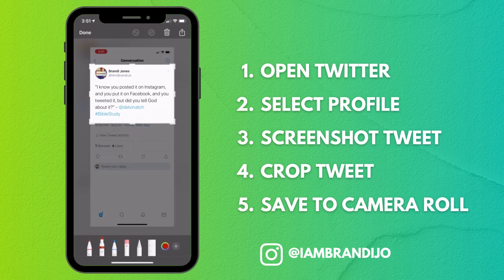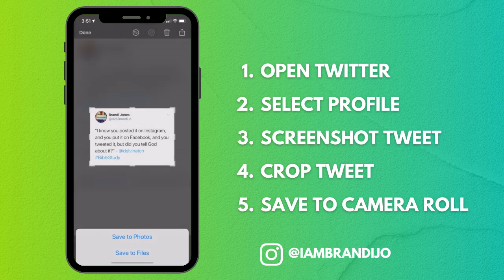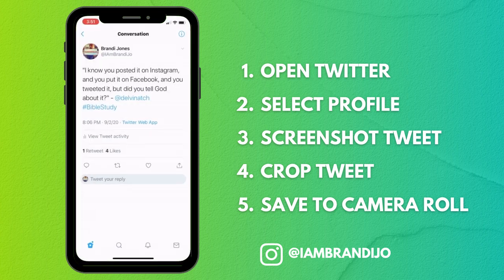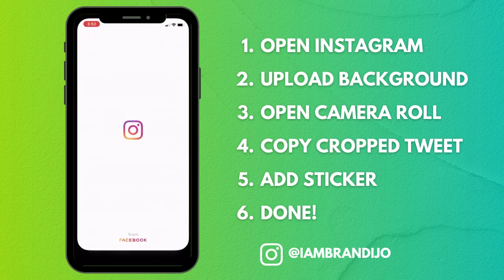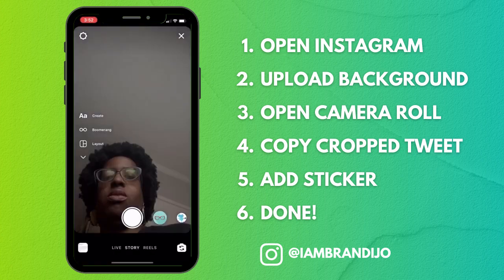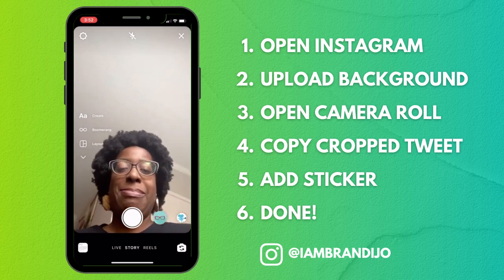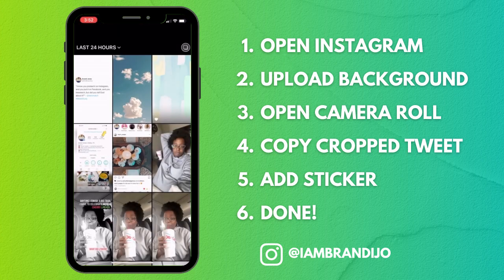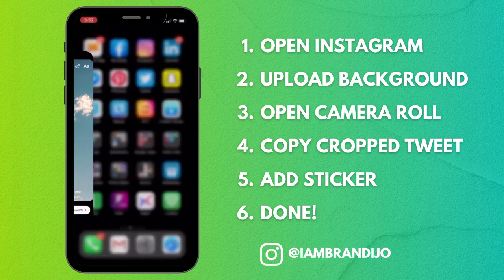How to easily add a tweet to your Instagram Story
In this tutorial, you'll learn how to add a tweet or any photo on your camera roll to your Instagram Story using the 'add sticker' feature.

Twitter Steps:
1. Open Twitter
2. Select Profile
3. Screenshot /Crop Tweet
4. Save Screenshot to Camera Roll

Instagram Steps:
1. Open Instagram
2. Upload Background
3. Open Camera Roll
4. Copy Cropped Tweet / Photo
5. Return to Instagram
6. Select Add Sticker

💡 Social Media Resources for Churches
Also, for simple to understand social media resources, tools, and strategies for small membership churches,

🎥  Video Creation:
- Music in the video: Accra by Jeff Kaale